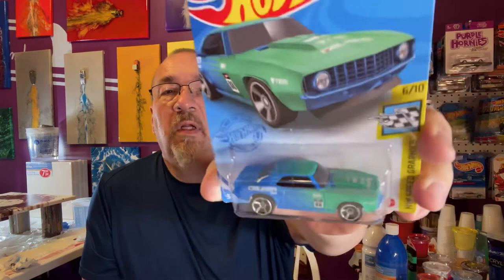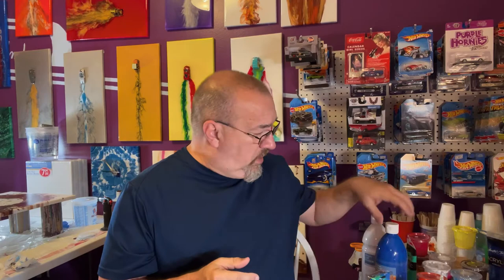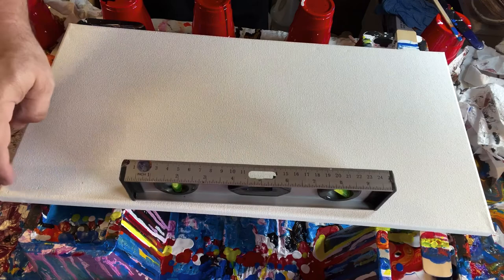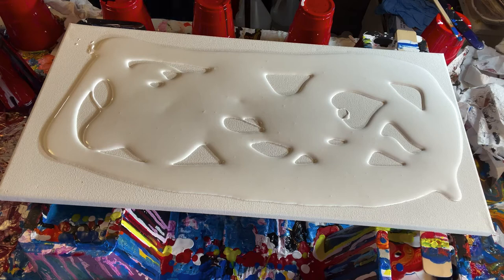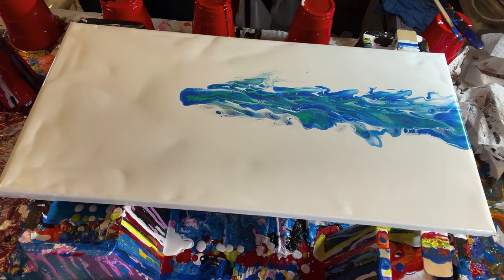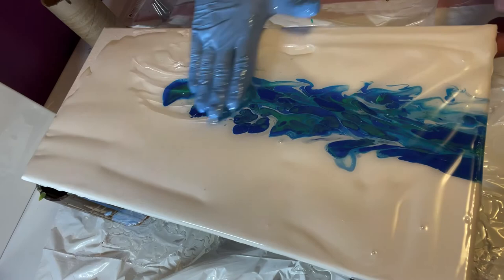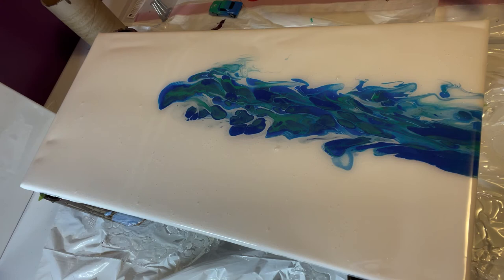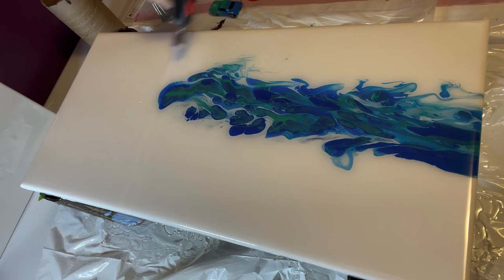‘69 COPO Camaro Fluid Acrylic Dutch Pour Painting!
This one sold the very next day!